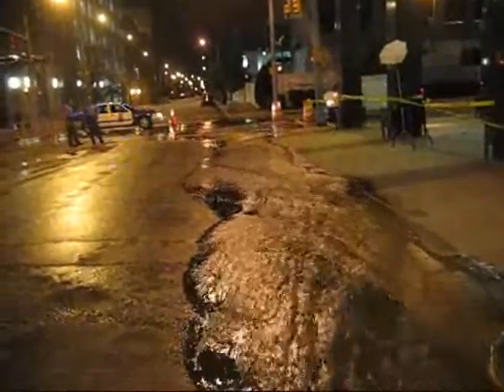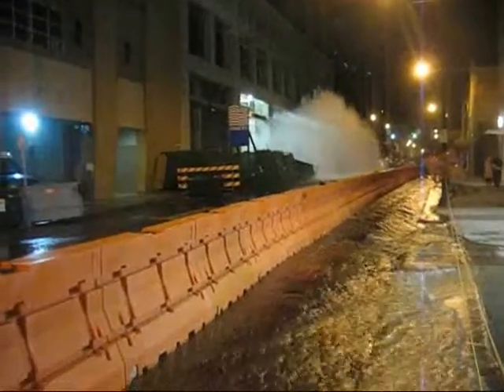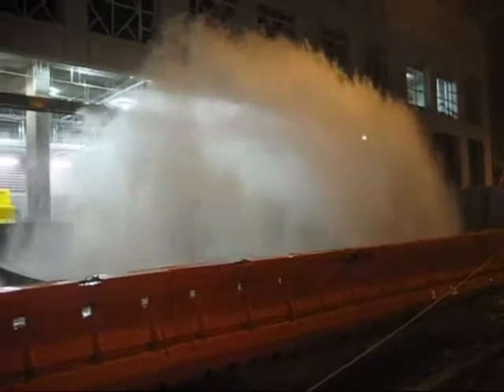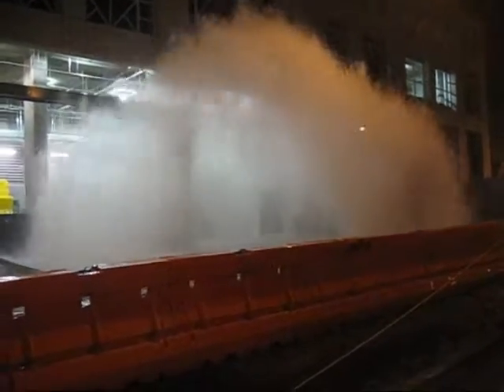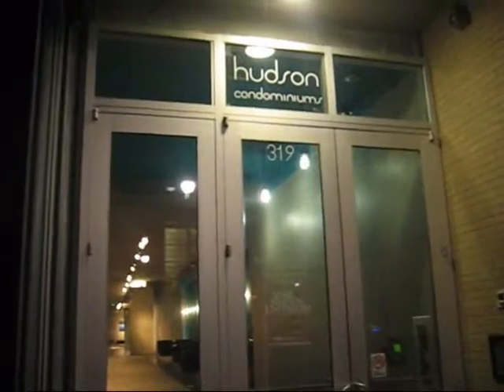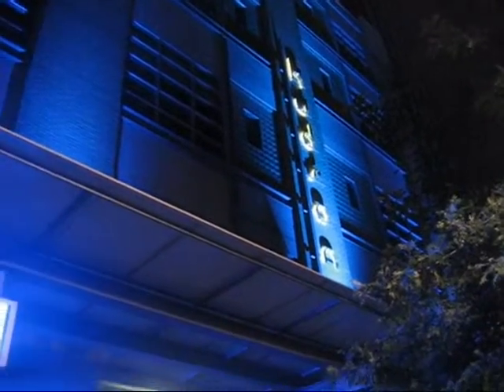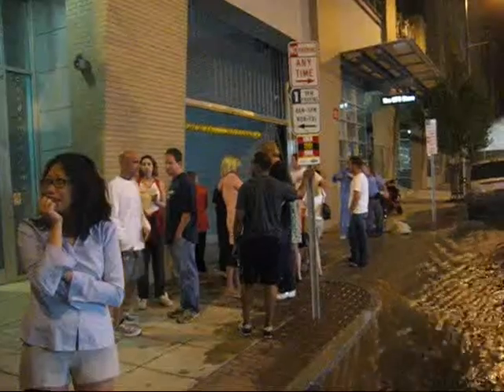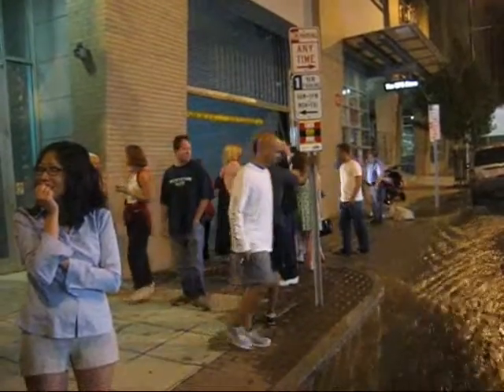NCScoop - Water Main Break 7/23/08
In the early morning on Wednesday, July 23rd 2008, residents of the Hudson condo building in downtown Raleigh were awoken to mild mayhem and disbelief as their basement began to flood. A neighboring sky-scraper that is under construction had one of its new water mains bust, causing the street to quickly flood.

Fortunately, no one was reported hurt and Wilmington St. was only blocked off for part of the day.